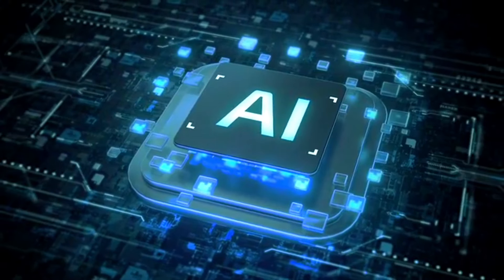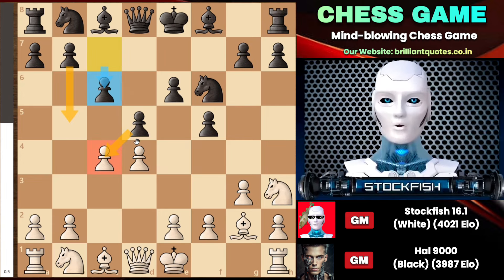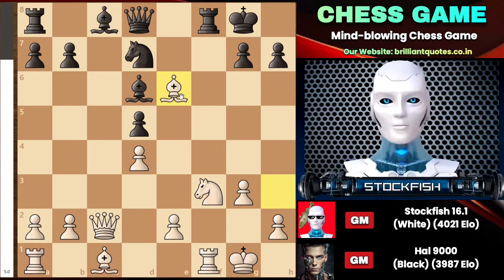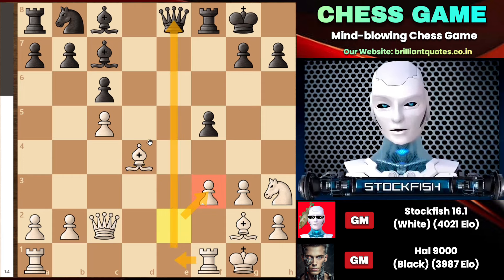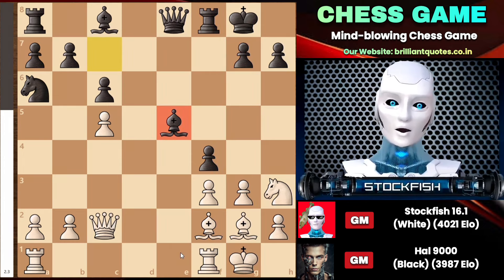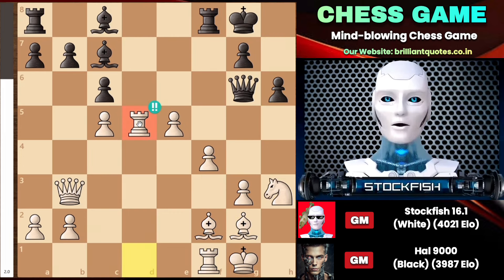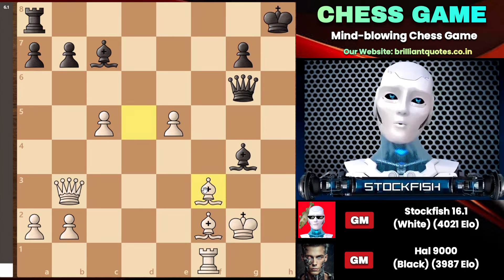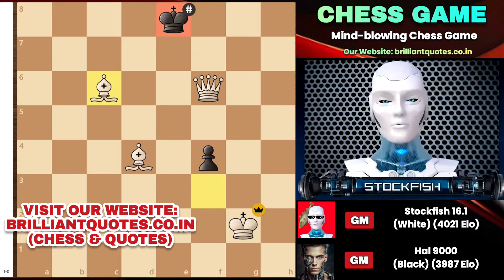Stockfish 16.1 BRUTALLY Sacrificed His Rook & Knight Against The Father Of Chess | Chess Strategy